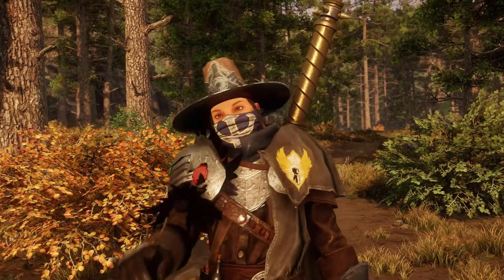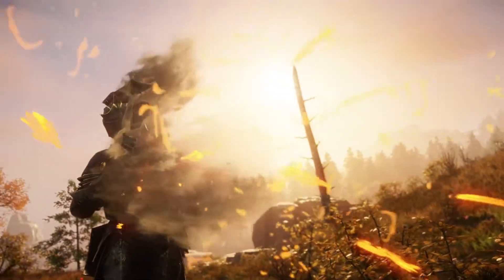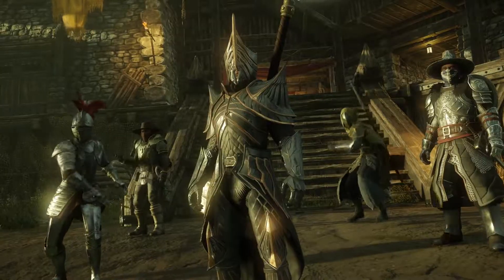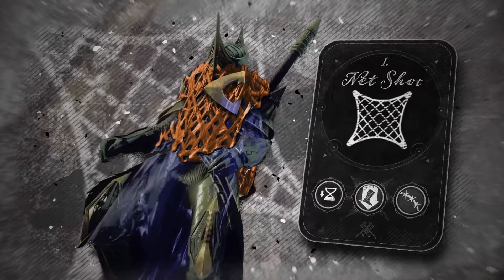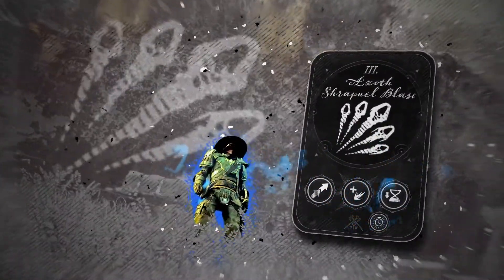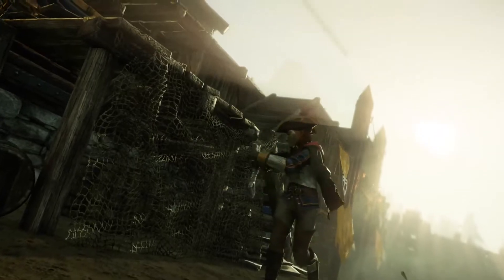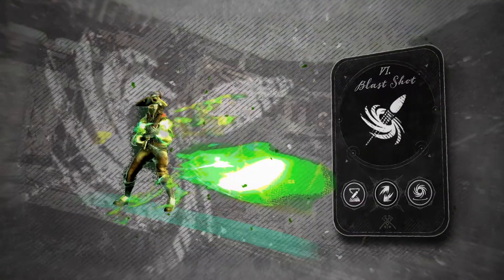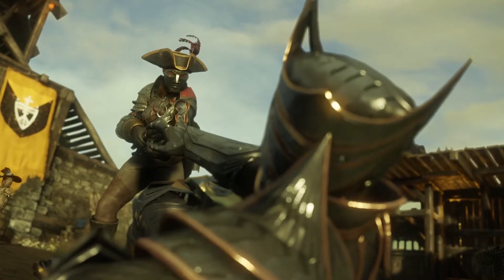New World новый трейлер нового оружия - мушкетона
Если вы являетесь поклонником New World от Amazon Games, то вы знаете, что в конце этого месяца появится новое оружие. Мы не только увидим завершение истории Изабеллы, но и, что, возможно, более важно, в Новый мир придет мушкетон. В новом трейлере мы можем поближе познакомиться с этим оружием.

Мушкетон позиционируется как мощное оружие ближнего и среднего радиуса действия, обеспечивающее высокую мобильность. Благодаря двум различным игровым стилям игроки могут выбирать, как им подходить к той или иной ситуации.

Древо "Сдерживание" - это контроль толпы, необходимый для получения преимущества на поле боя. Net Shot помогает замедлить врагов, а Claw Shot сокращает расстояние до любой несчастной души, которая попадется под руку, и тогда наступает идеальное время для того, чтобы развязать Azoth Shaprnel Blast и нанести большой урон.

С другой стороны, древо Хаоса предлагает отличные атаки с зоной поражения малой и средней дальности, которые могут преодолевать препятствия в виде укрытий. Разрывные гранаты — это урон и хаос, Заряд мортиры дает вам больше вертикальности и скорости при использовании взрывчатки, а Взрывной выстрел заставит любого, кто окажется в зоне ближнего боя, дважды подумать о том, чтобы подойти к вам снова.

Тем, кто с нетерпением ждал появления мушкетона в New World, будет приятно узнать, что у него будет своя серия квестов о легендарном оружии.